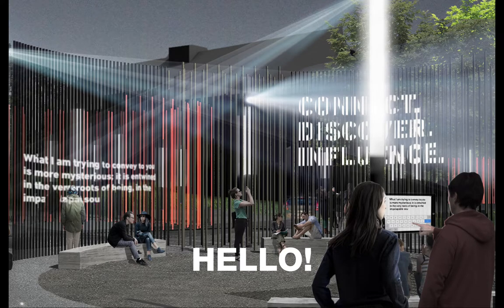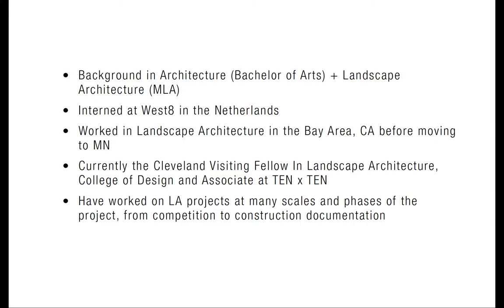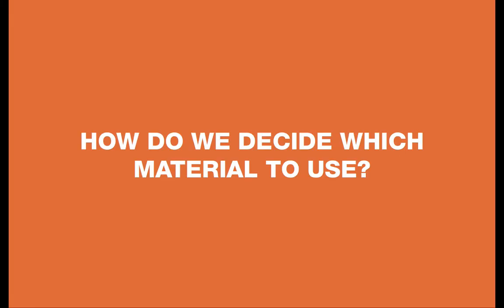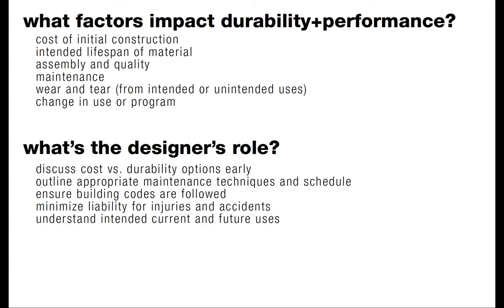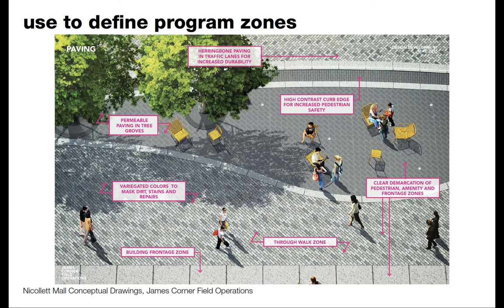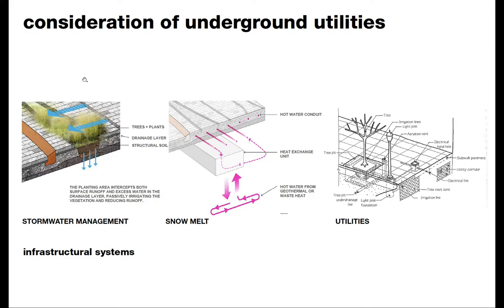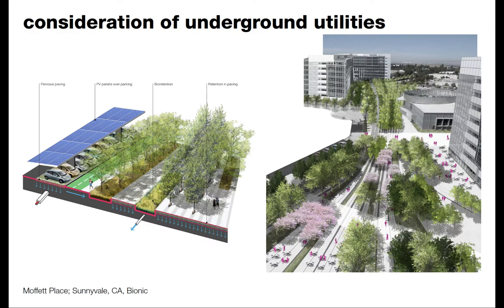Street Furniture Design: Jessica Rossi-Mastracci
Professor Jessica Rossi-Mastracci, form Landscape Architecture at the University of Minnesota, gives a lecture to PDES 2772 Product Design Studio II class.